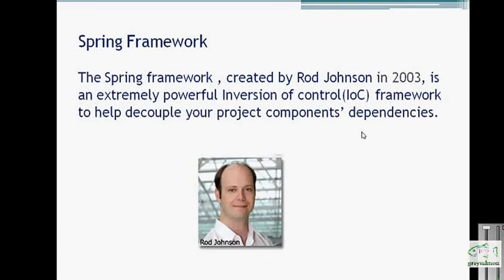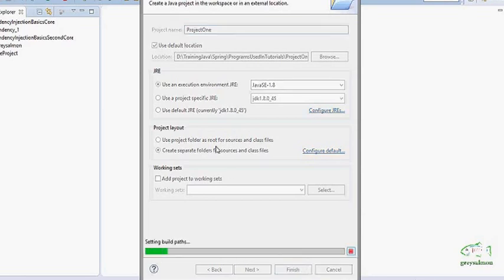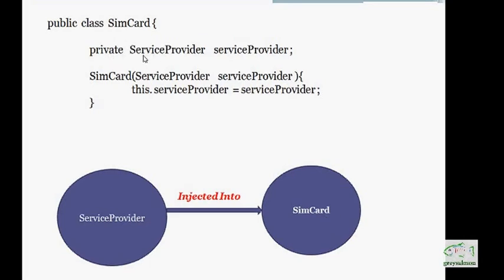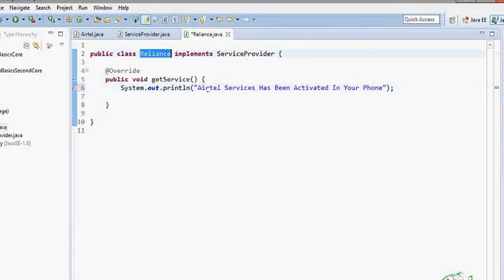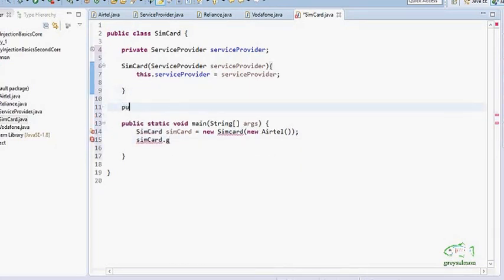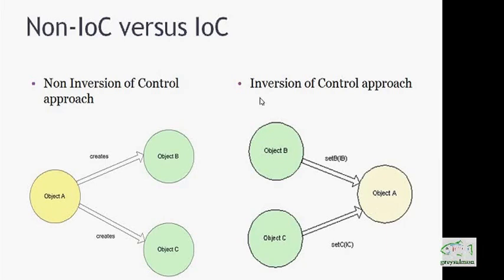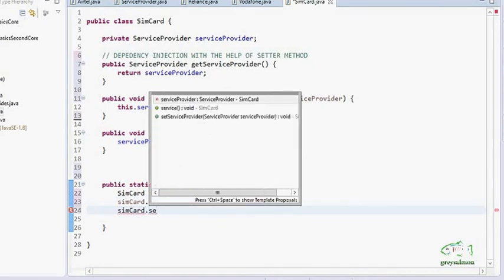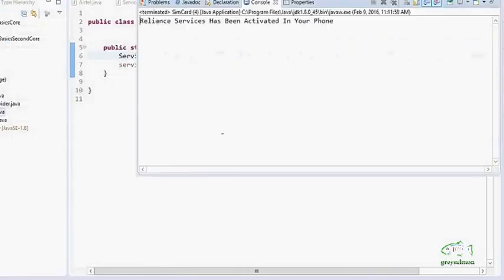Spring Tutorial - 1 (Dependency Injection)